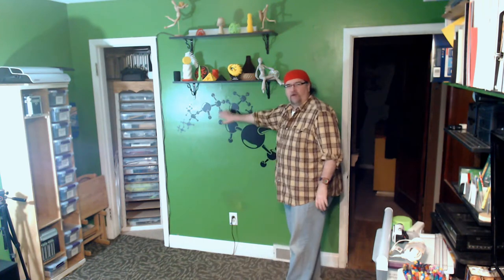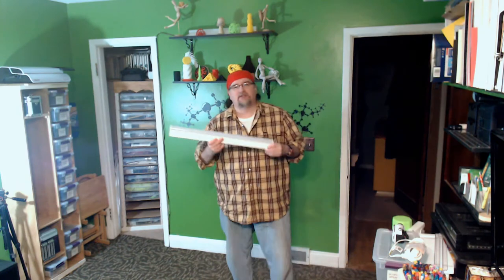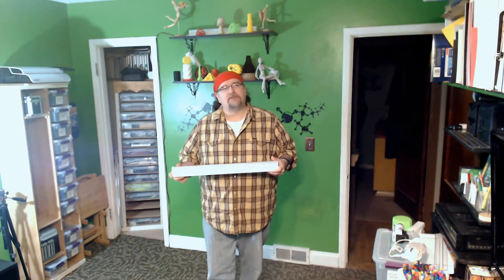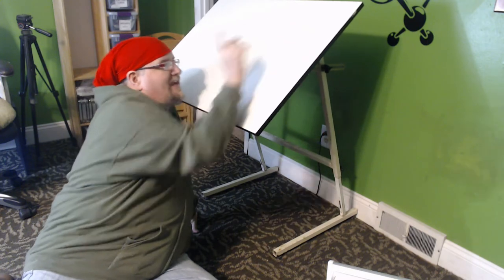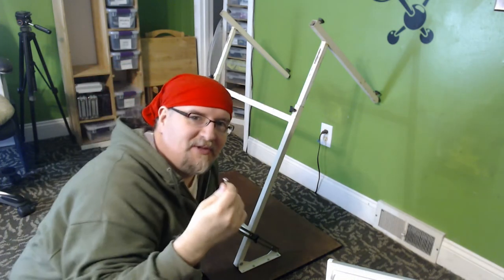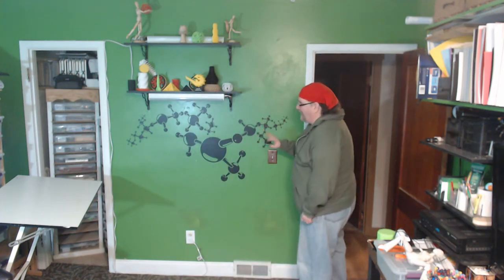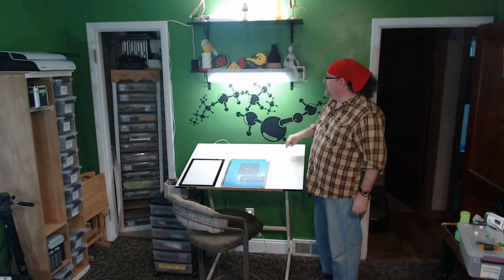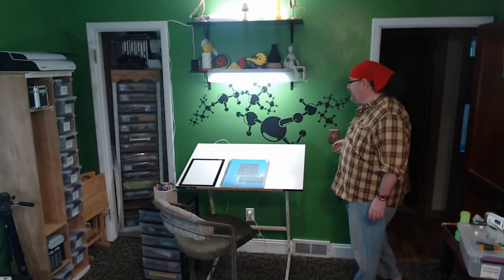Setting Up My Drawing a Art Station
Just a new area I setup with a found desk. It will serve me well